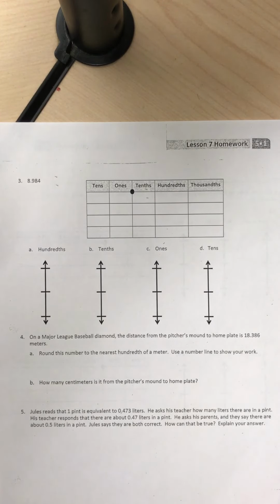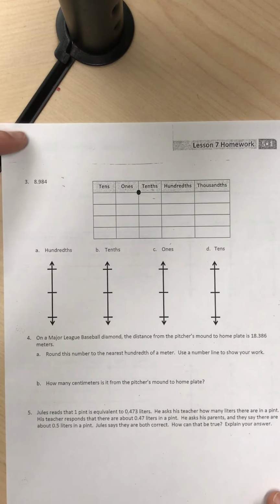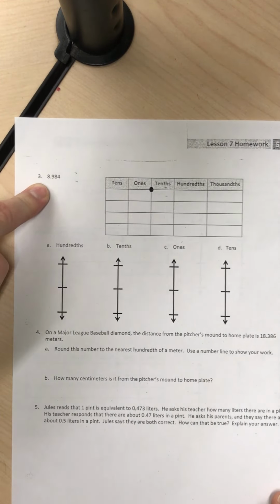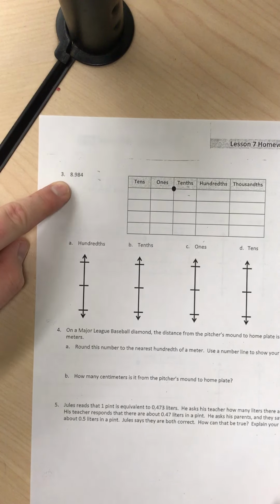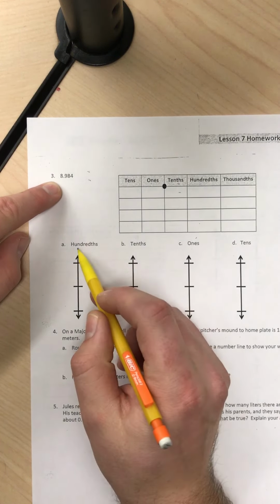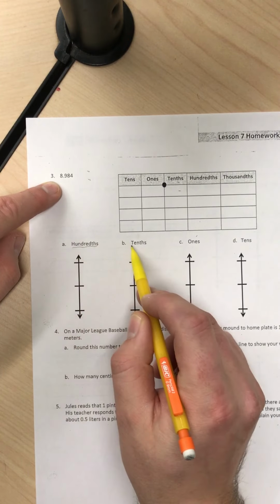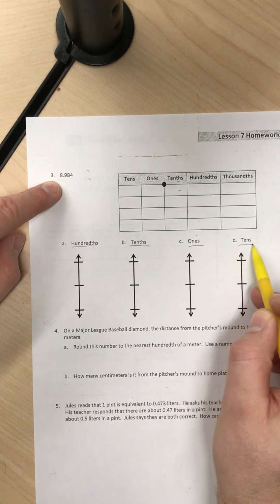Rounding with Place Value Understanding Part 2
Hello Parents and Students! I wanted to provide another example of what we are doing with rounding.